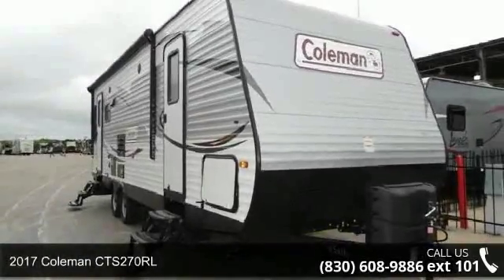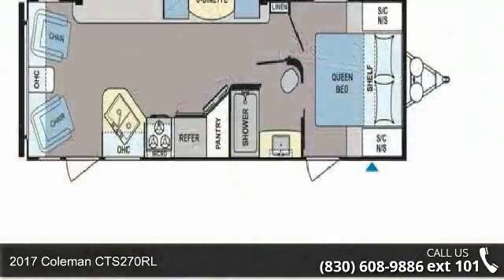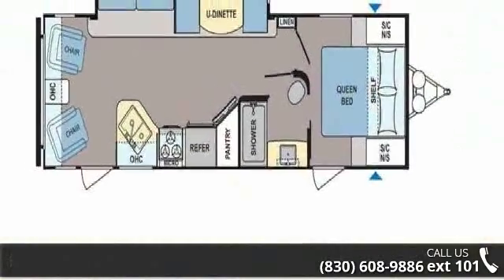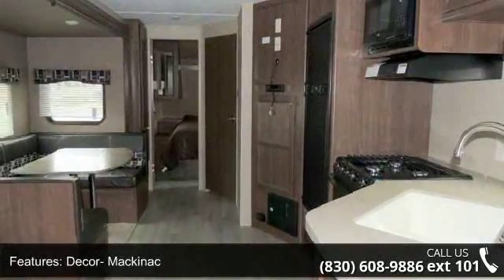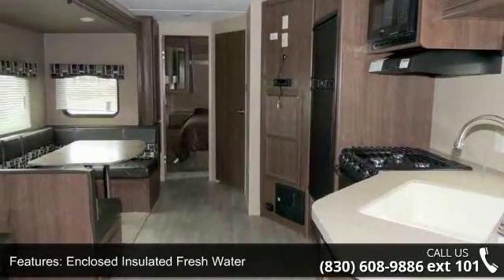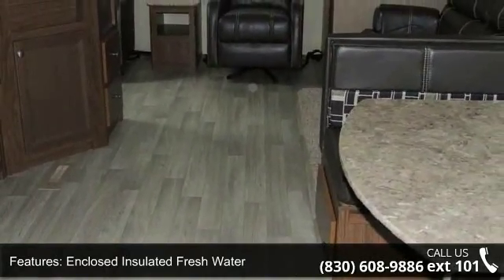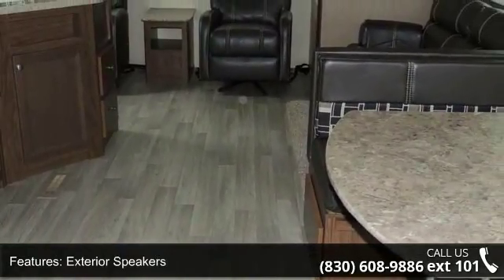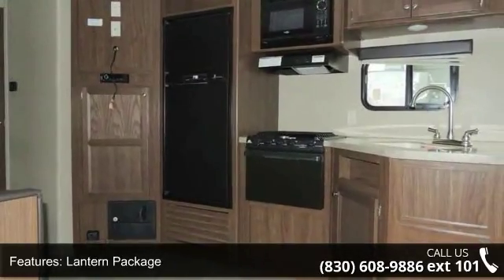2017 Coleman CTS270RL - Camping World of San Antonio - N...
New 2017 Coleman Coleman CTS270RL Travel Trailer for Sale